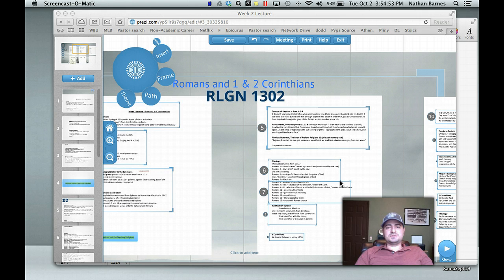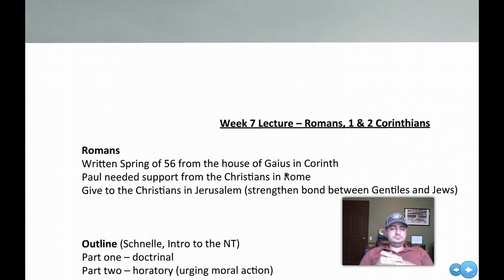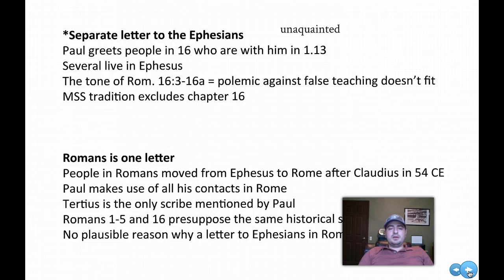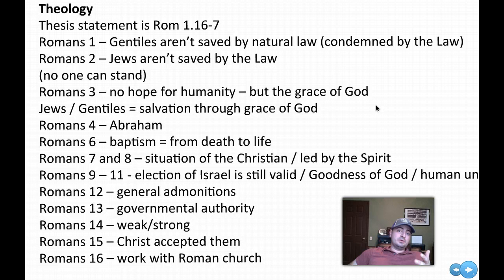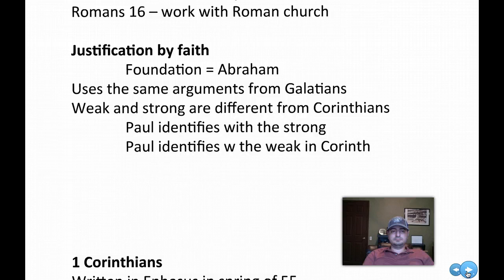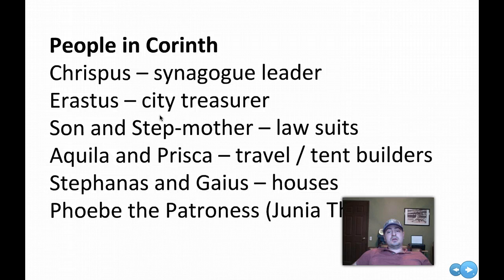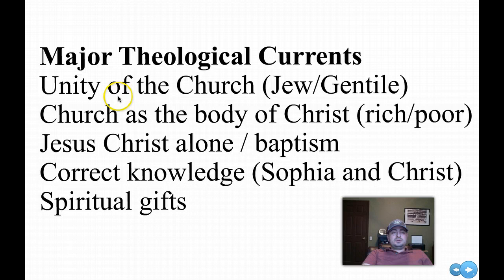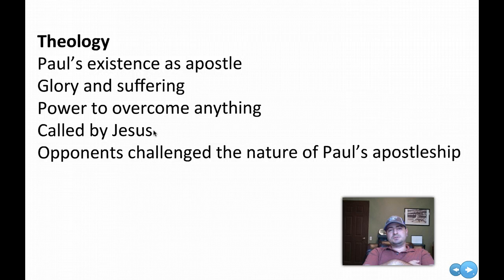Lecure 7 - Better Audio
Lecture 7 - Better audio this time